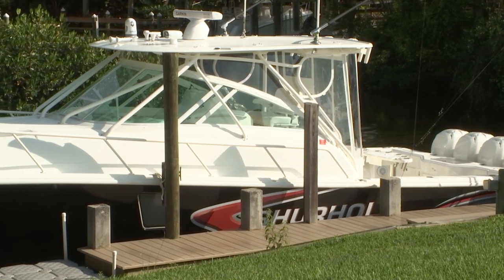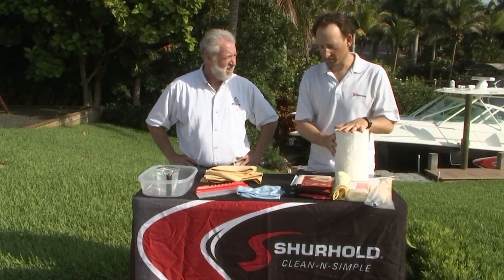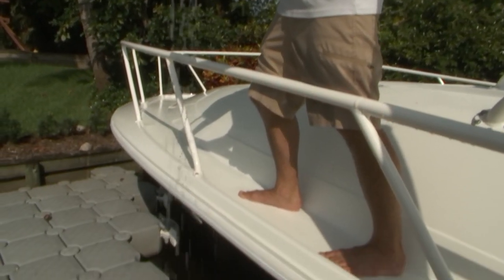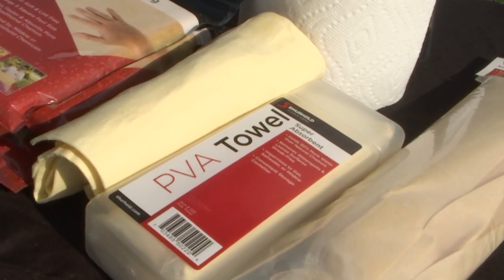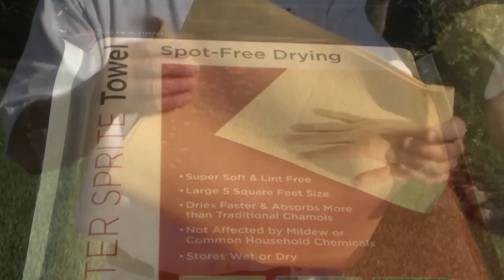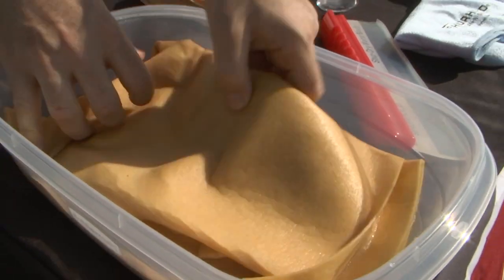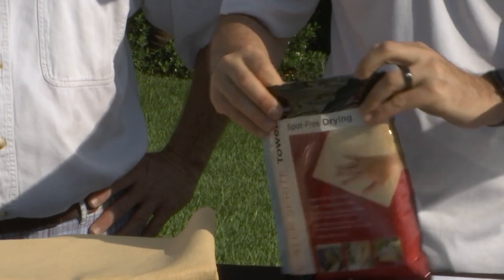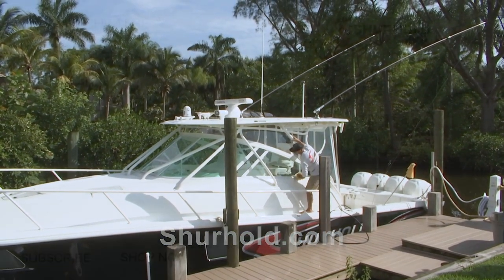Take a look a Shurhold's new Deluxe Water Sprite Hand Towel!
Today, Ship Shape TV's John Greviskis stopped by to see Shurhold's Barry Berhoff and discuss the brand new Deluxe Water Sprite Hand Towel! The most advanced hand chamois ever made, it's designed using the same woven PVA material that made our Deluxe Water Sprite Mops famous and an industry standard worldwide. Incredibly resistant to mold and mildew, you can rely on this super absorbent chamois for years to come, for roughly the same price as a case of paper towels.